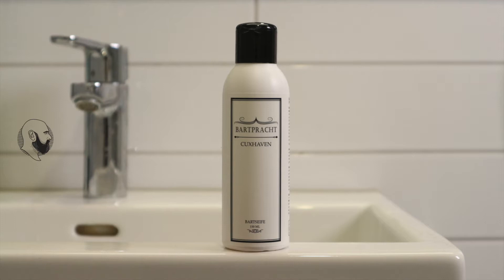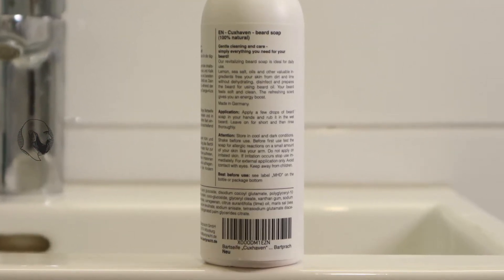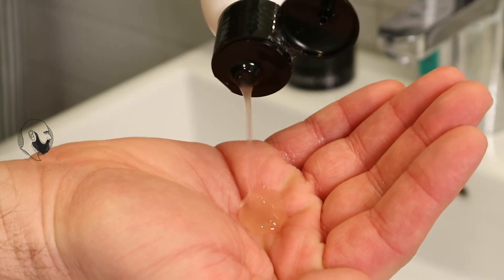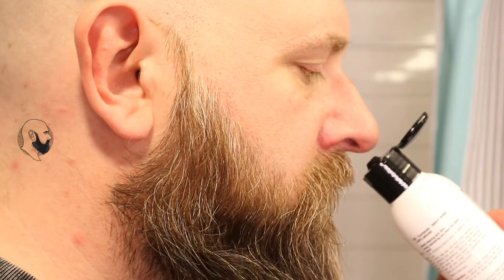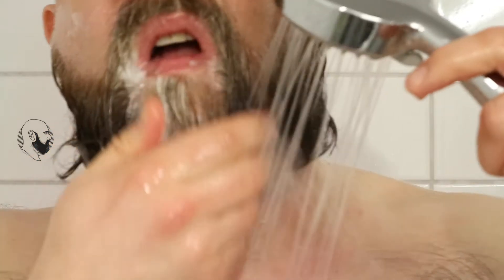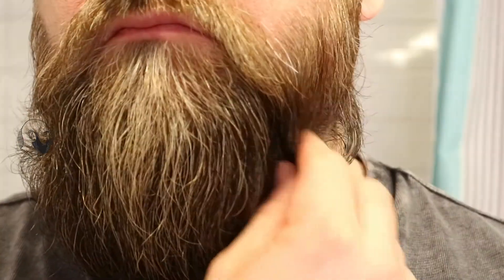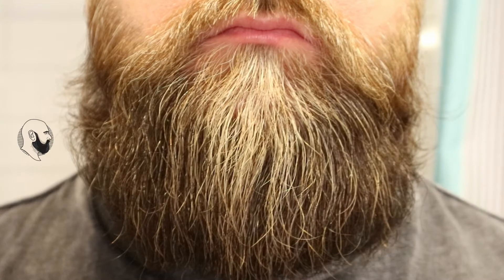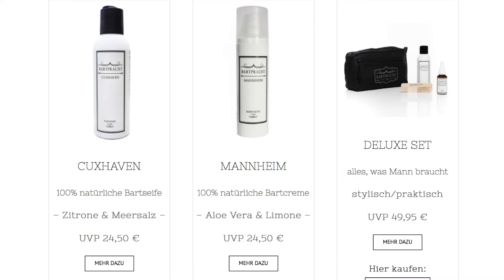Review Bartpracht Cuxhaven Beard Soap | Beard Instructor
DESCRIPTION
Looking for a good beard wash? Maybe this one is an option for you! Watch my review of the all natural "Bartpracht Cuxhaven Beard Soap" and why it got my new favorite wash!

RECOMMENDED LINK
Coming soon.

ABOUT BEARD INSTRUCTOR
I'm a proud beardo since over 20 years now and my beard is one of my big passions. In 2016, I launched my blog and this YT channel to share this passion with guys all around the globe - I hope my experiences and tips will help to get your perfect beard ! If you like, give some comments or recommend to your friends. Thanks :)